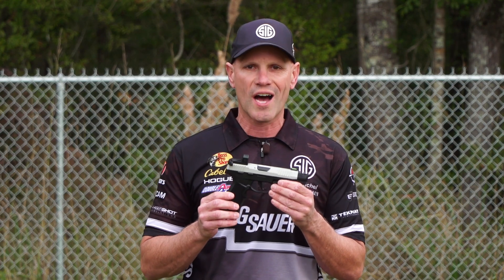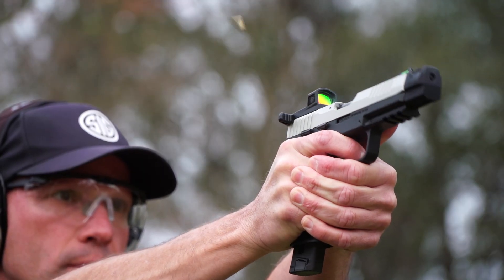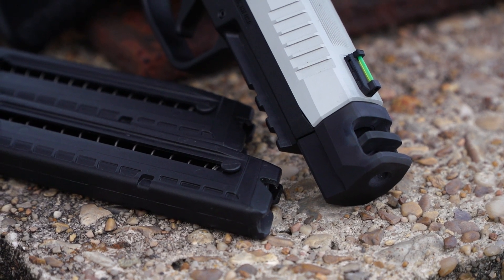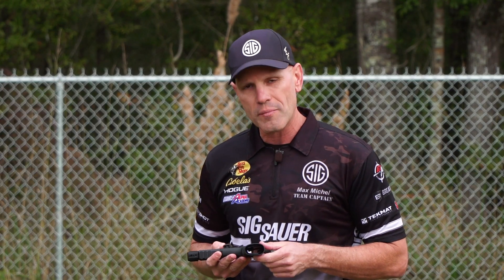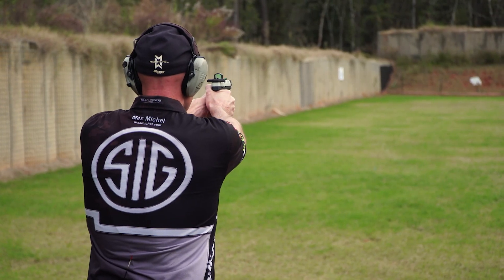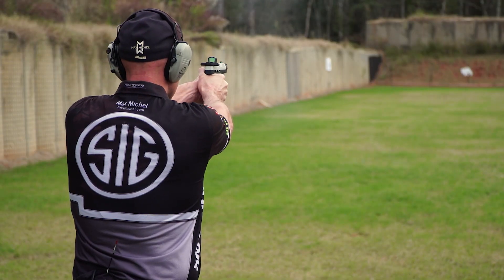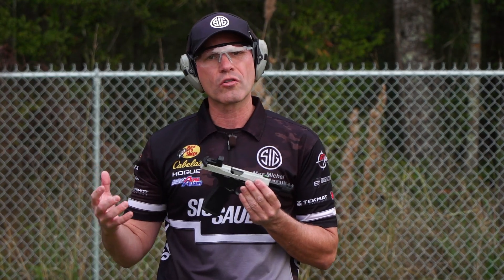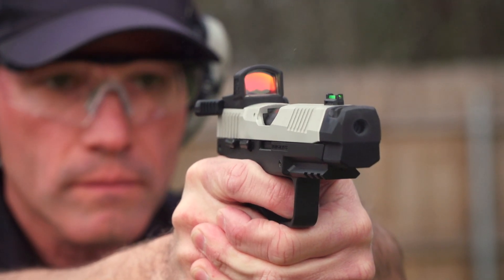P322-COMP • SIG SAUER • Max Michel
Making hits with a P322-COMP from 100 yards?
No problem for @MaxMichelTV  🏆